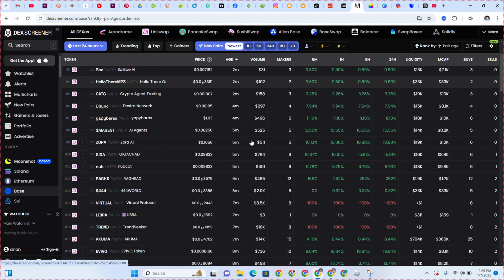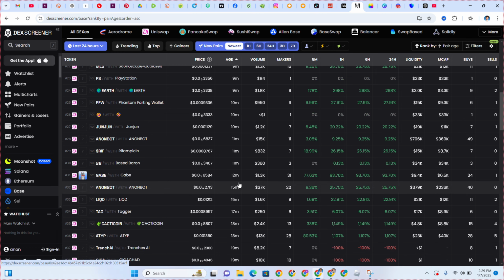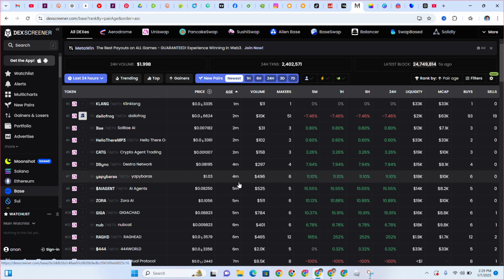How To Find New Base Memecoins on Dexscreener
In this video I'd show you How To Find New Base Memecoins on Dexscreener, Ensure you subscribe & turn on the bell notifications to this channel for lots of more educational guides and contents like this.

⛓️ This Links Will Help You :

1. Sign up For a Chance to Win $100 on your first Deposit

2. Earn Your first $5 Now

3. Deposit + Sign up to get Amazing Job Gig Offers

4. Best Virtual Dollar Card for Online Payments & Subscriptions

5. Click & Sign up to this if you have $3

6. I use this S£cret Tool to grow my other Faceless Channels

7. Learn Forex Trading From the Scratch

8. The Complete Amazon KDP Beginners Program

9. Google Ads Mastery Program

10. The Ultimate WhatsApp Sales Blueprint

11. Earn up to 55% on Each Trade

12. Earn up to $500 I'm Credits

13. Invest in Stocks & Shares

14. I use this App to Save my MONEY For the Future :

15. I use this SEO Tool only for my Video Optimizations & Keywords Research :